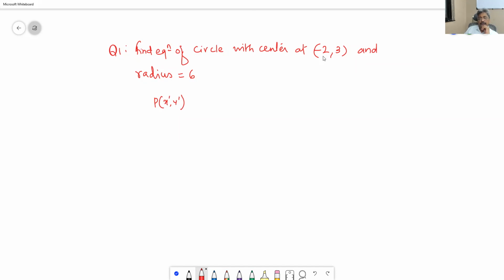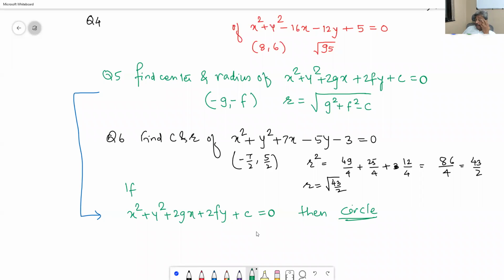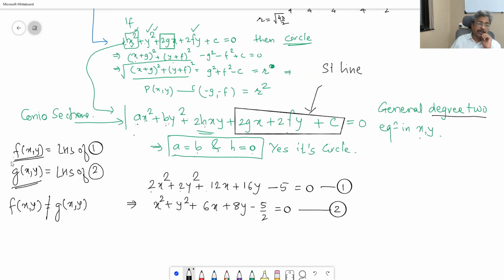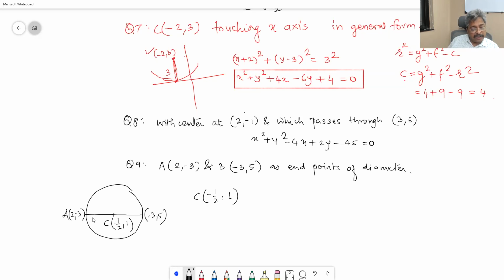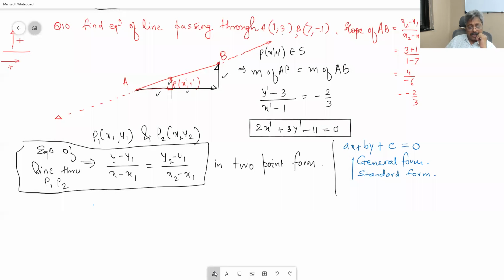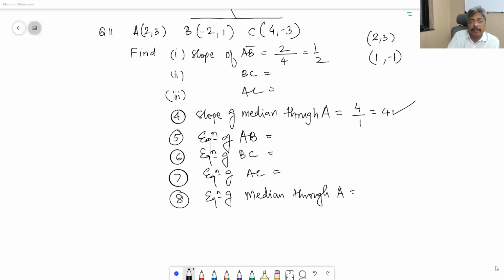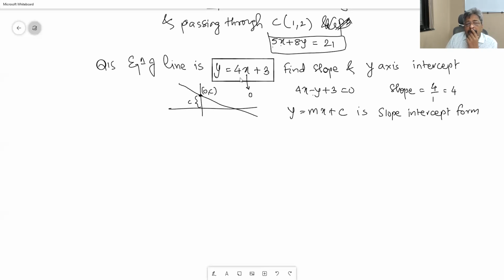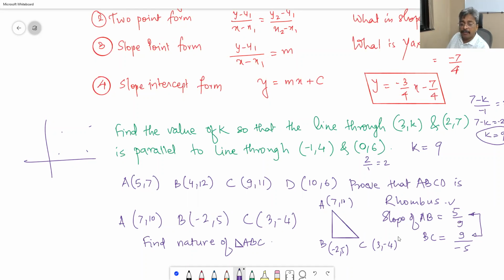Coordinate Geometry 4